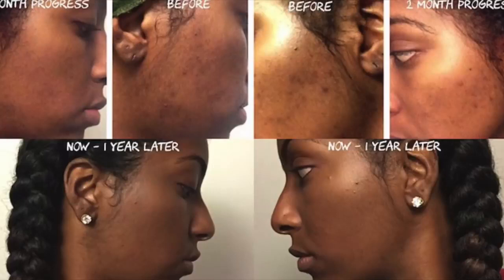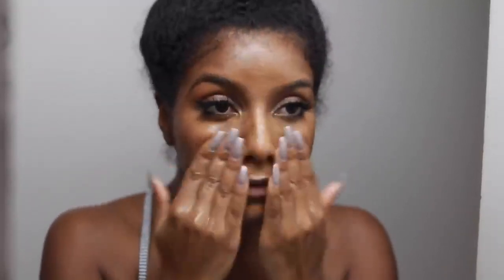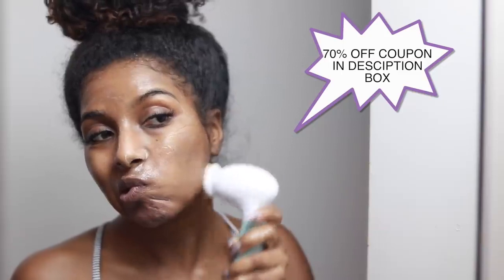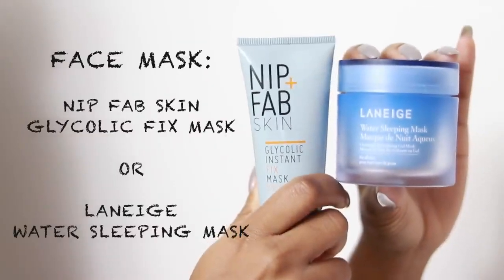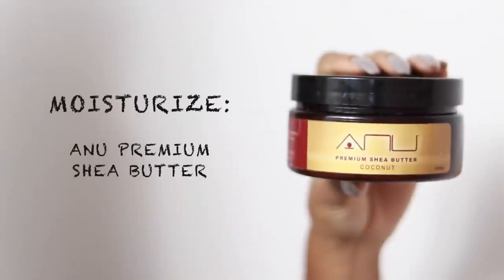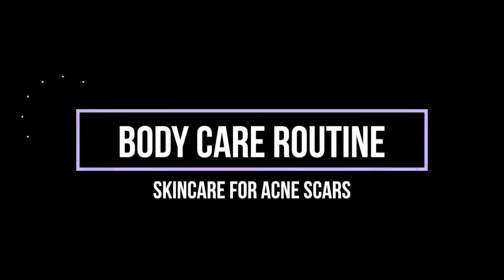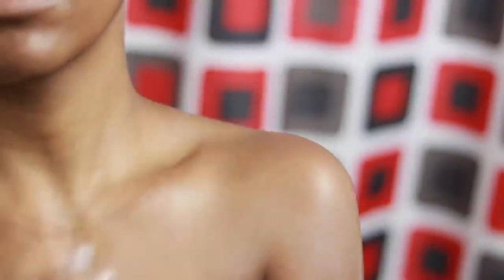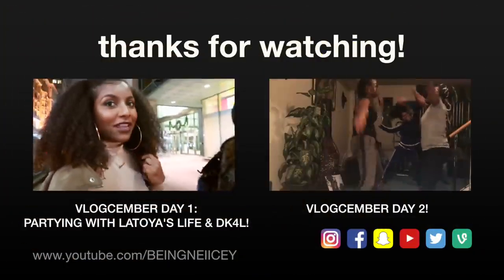how to get rid dark scars and acne on our face